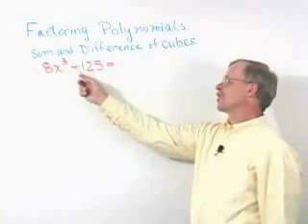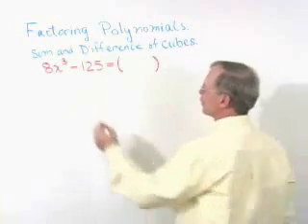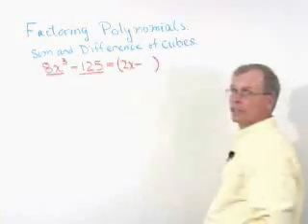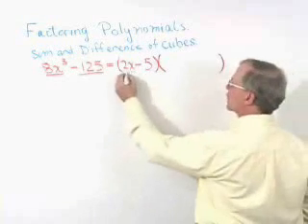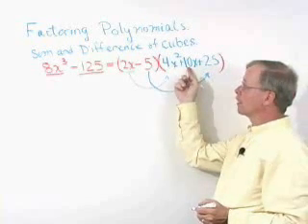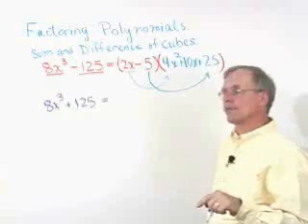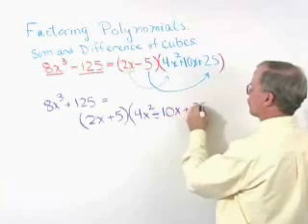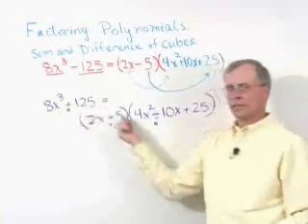Math Lesson 43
Another video to help those of you who struggle in math
I hope this helps you with your studies. Good luck and God bless!